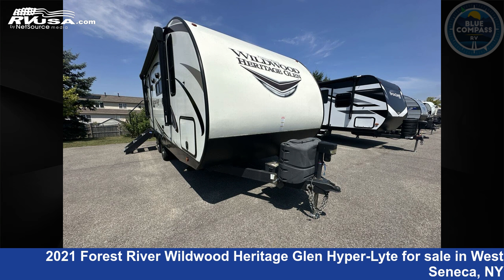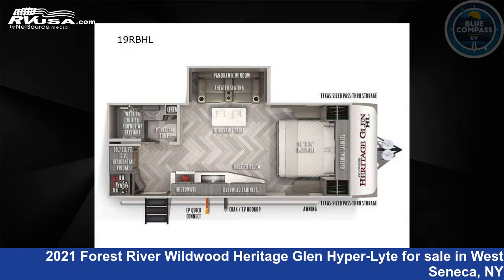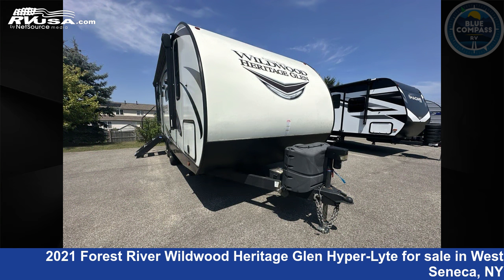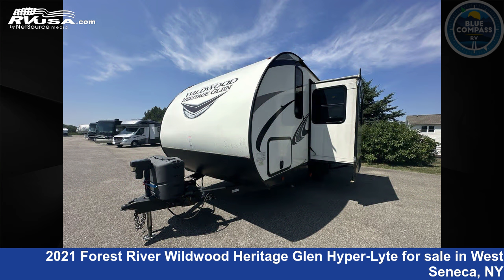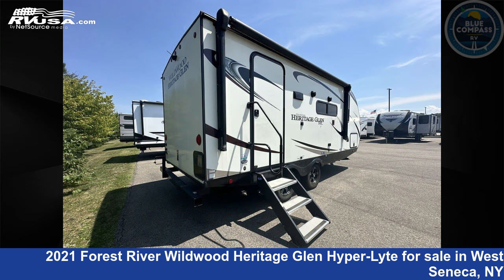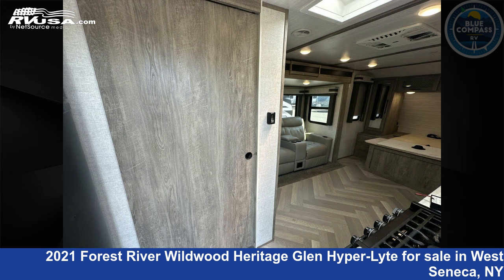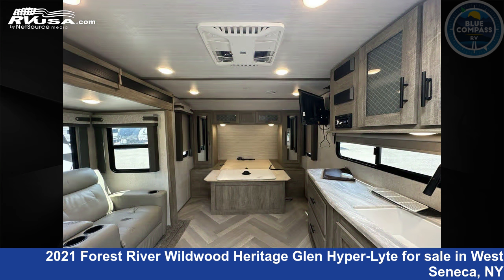2021 Forest River Wildwood Heritage Glen Hyper-Lyte Travel Trailer RV For Sale in West Seneca, NY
This 2021 Forest River Wildwood Heritage Glen Hyper-Lyte 19RBHL is a Travel Trailer RV. It is located in West Seneca, NY 14224 and is offered for sale by Blue Compass RV Buffalo. This Used Forest River Is 23' 0" in length and features sleeps 2, Slideout, and 49 gal fresh water capacity. The floorplan layout of this Travel Trailer features Front Bedroom.

Blue Compass RV Buffalo is a dealer for brands like: Dutchmen, Forest River, Jayco, Skyline and offers the following rv services: Parts/Accessories, Service. They stock rv types such as: Class A, Class B, Class C, Fifth Wheel, Popup, Travel Trailer. For more information and pricing on this unit, To see all units available for sale by Blue Compass RV Buffalo,